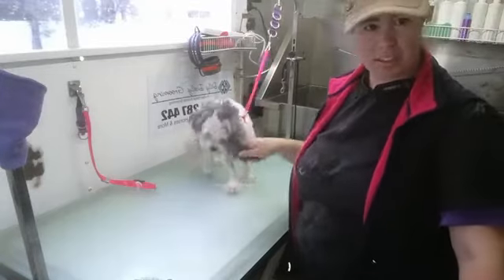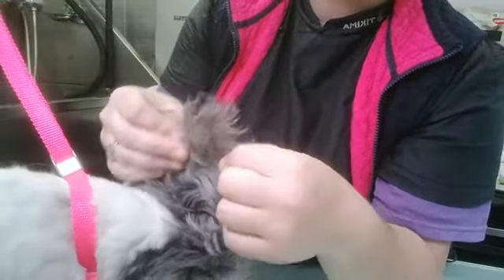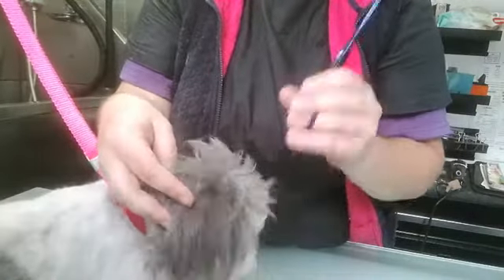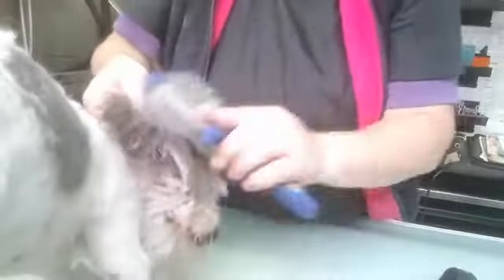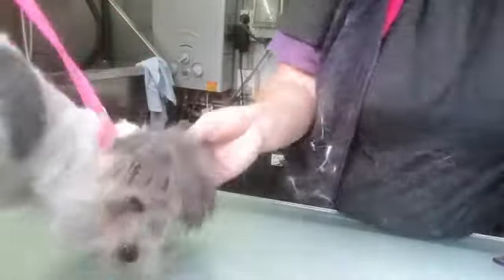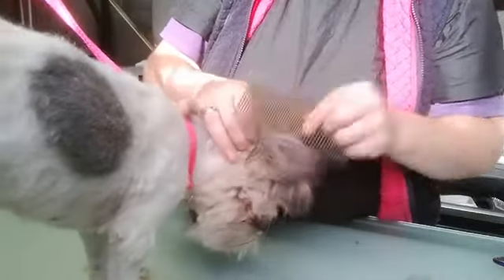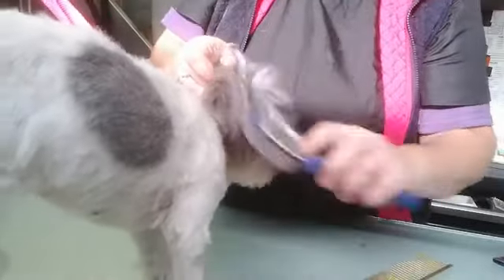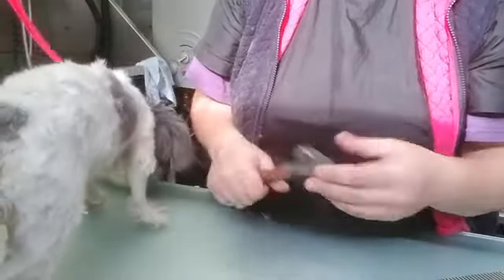Matted Dog Ears and How to Save them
Matted ears here we De Matted the ear. Here in this video I will show you how I managed to save a matted ear on the dog, by showing you a few tricks and tips for doing safely.

Checkout my business page on Facebook
The Groomer's Consultant